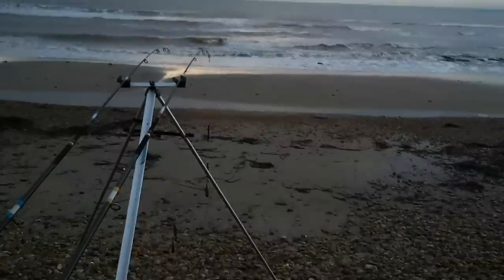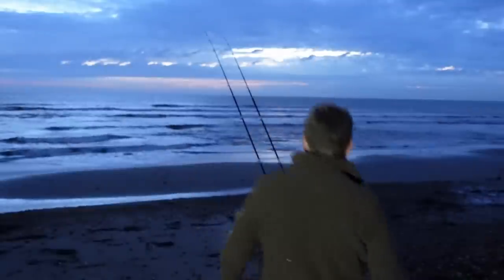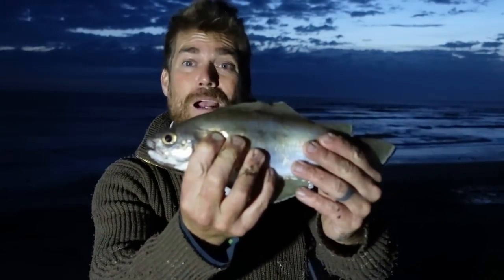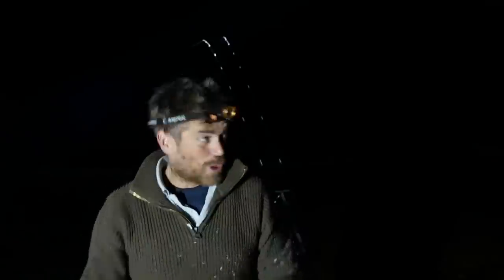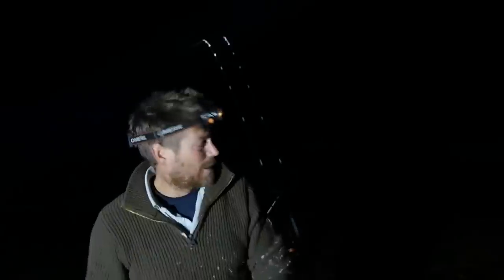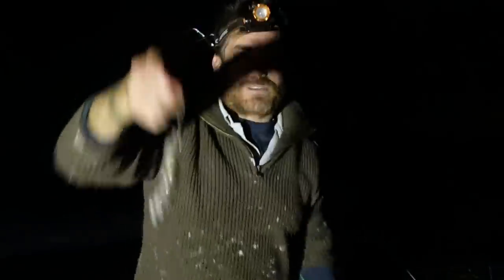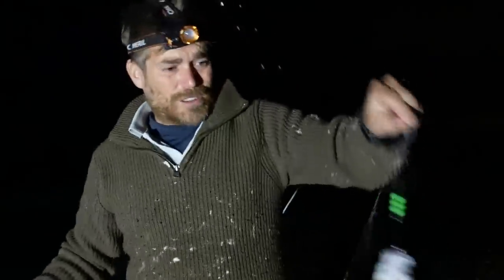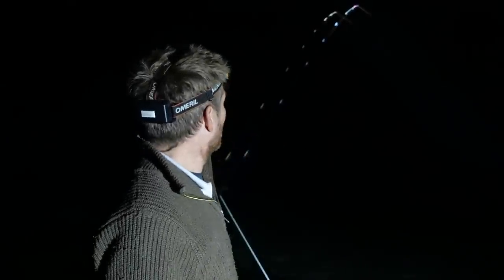On the hunt for an ISLE of WIGHT cod, and we found one, and a PB Pouting Sea Fishing UK I.O.W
hey everyone,

Plenty of fish on this one. We went out to try and find a codling, and Tom my fishing aprtner on this session managed to get one on his first cast. He also had his first ray, so he had a great session. I managed to fond loads of pouting, and a couple of congers. Was great fun.

If anyone is interested, I do now have a few caps and t-shirts for sale, which will help to pay for bait etc. Caps are £13, T's are £15

We have also sorted out some stickers, if anyone is interested, please send an email and we'll sort it out, we are asking for £2 for them, which will hopefully contribute to some bits and bobs.